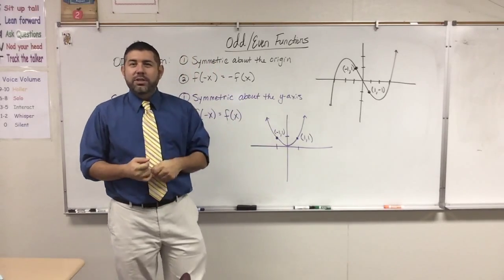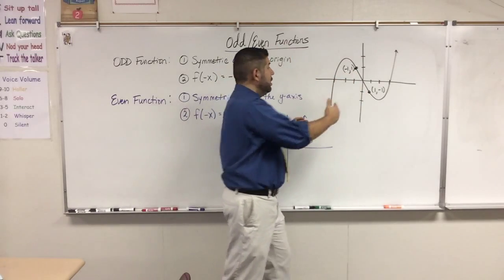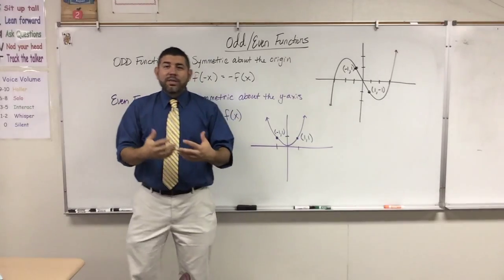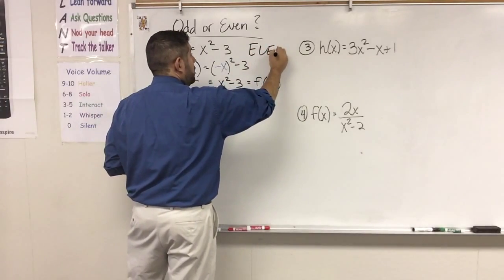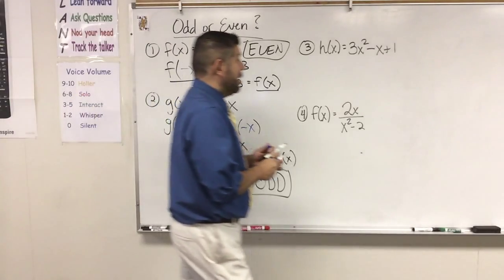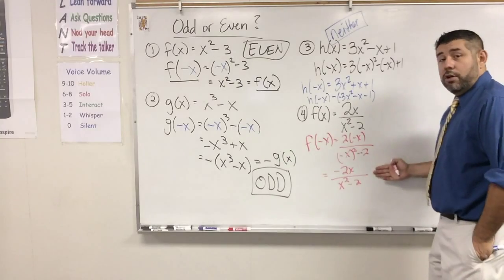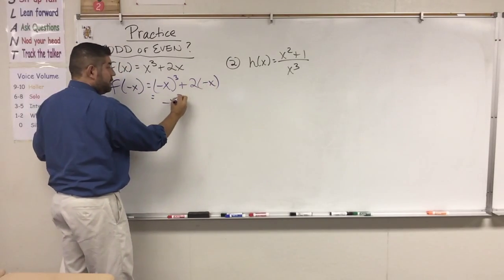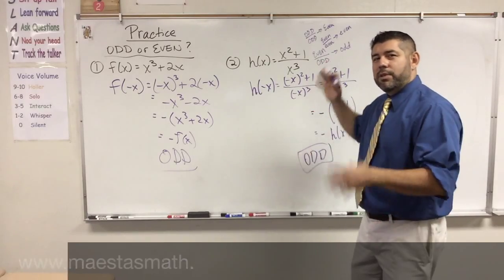Odd and Even Functions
In this video, I discuss how to determine if a function is odd or even both graphically and algebraically. Pre-Calculus WSQ Summary